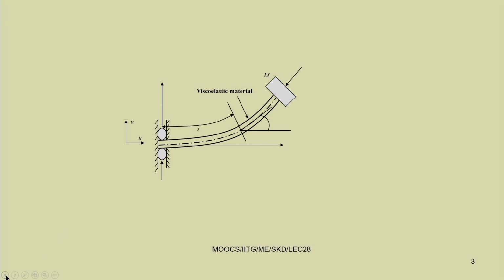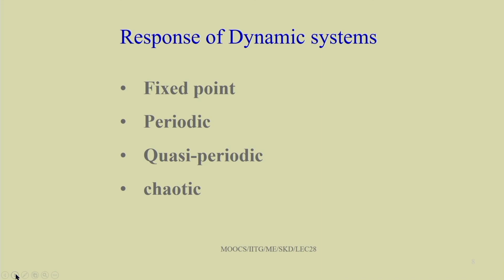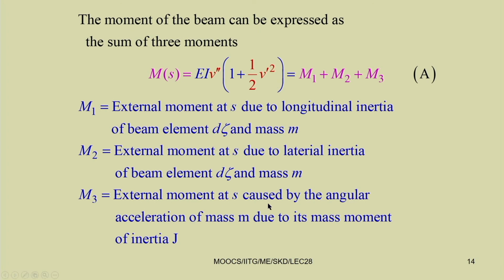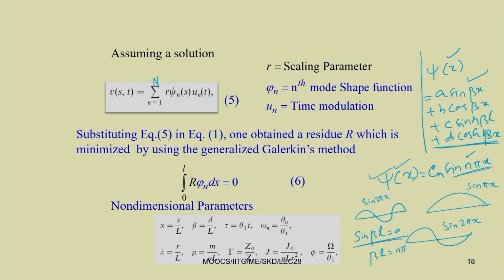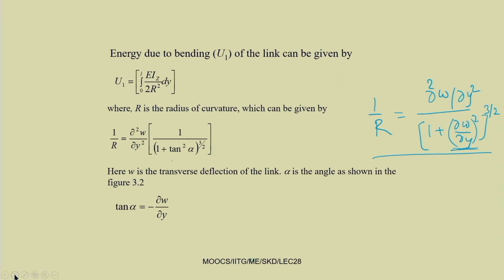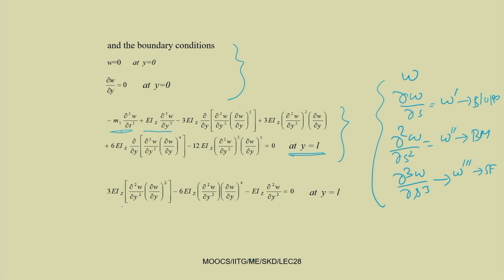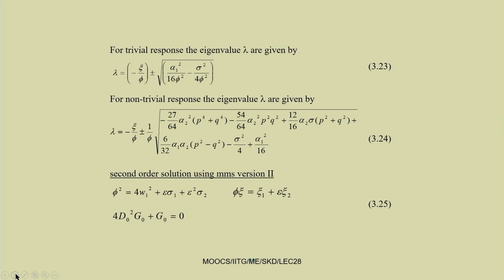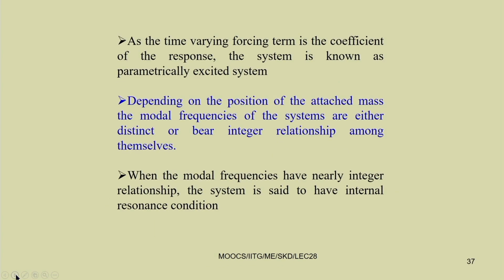Lec 31 : Cantilever beam with tip mass for principal parametric resonance